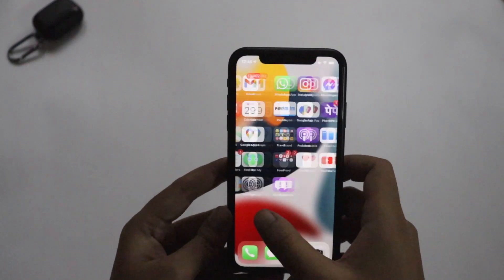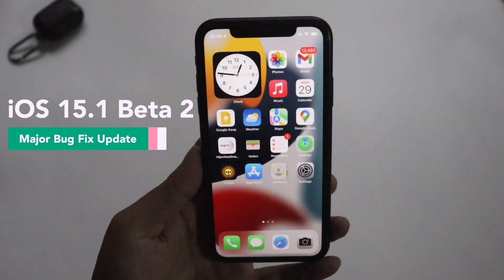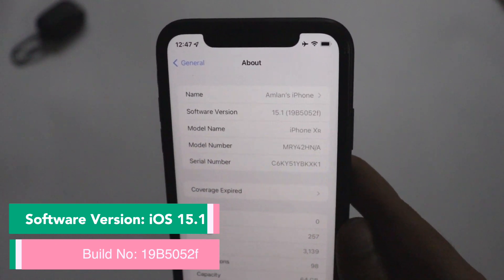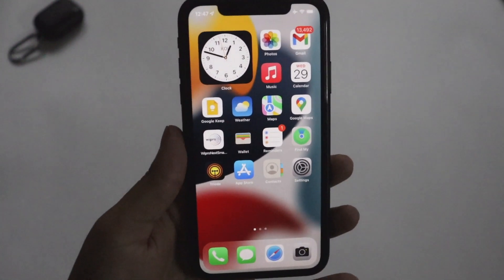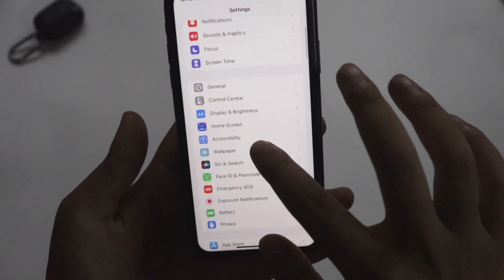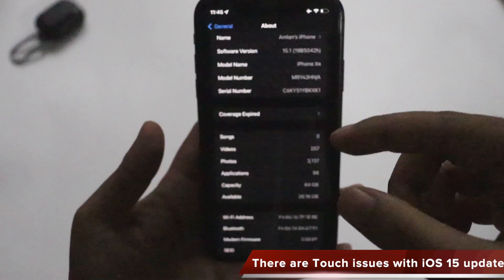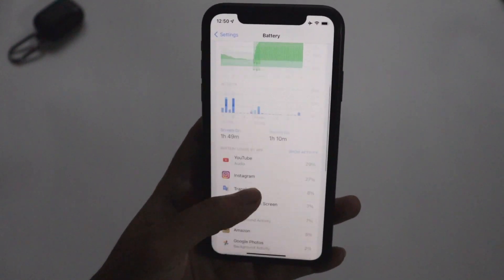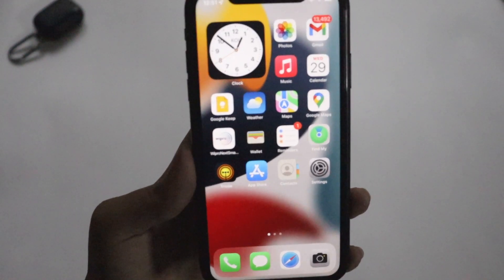iOS 15.1 Beta 2 Update on iPhone XR !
iOS 15.1 Beta 2 has been released now. In this video I have talked about the update on my iPhone XR, also covered various aspects like Update details, and Bug Fixes, and features included with iOS 15.1 Beta 2 update. If you are on iOS 15.1 Beta softwares, definitely watch the video till the end.